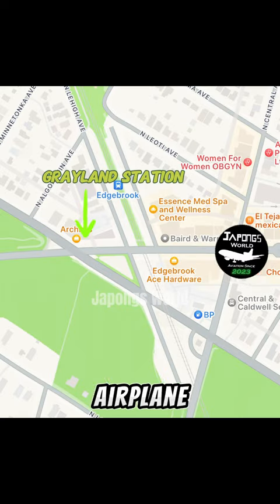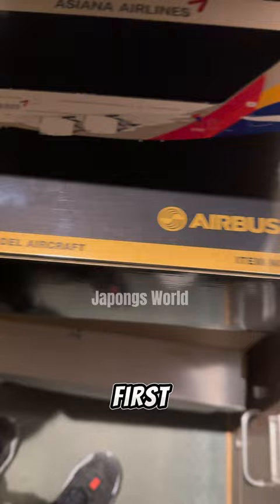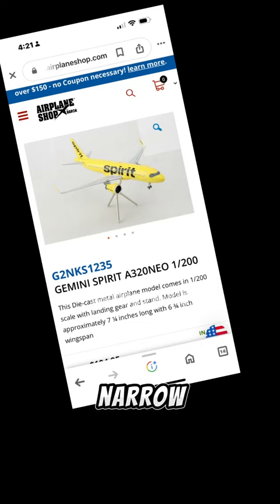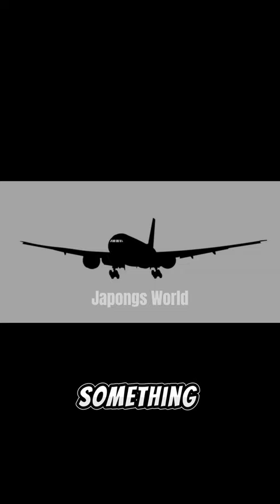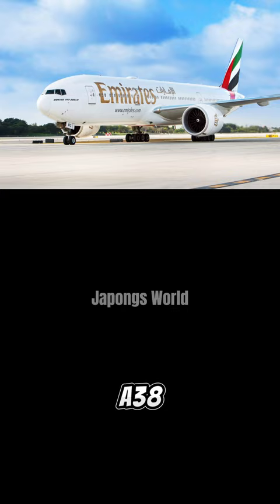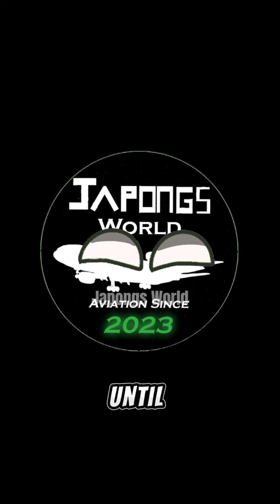787 Model Short